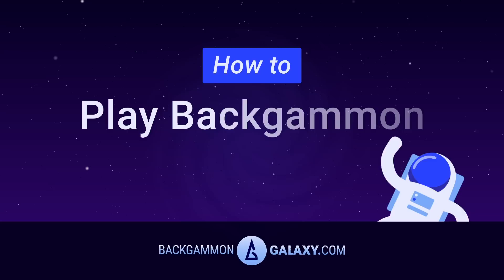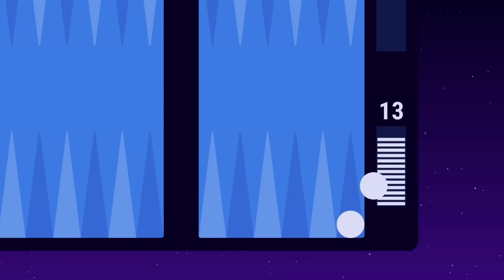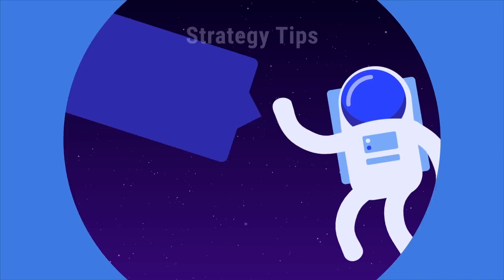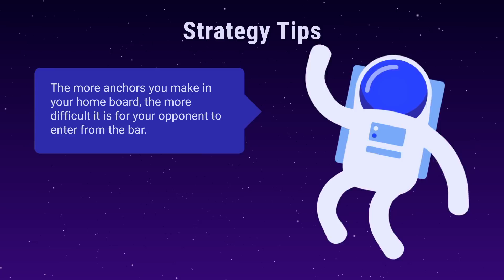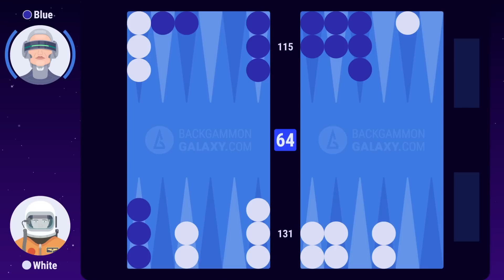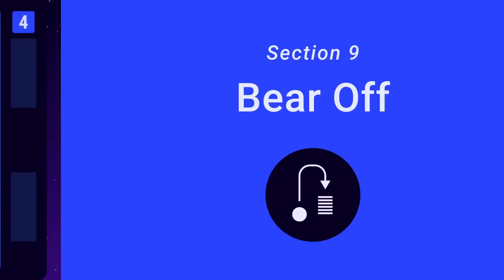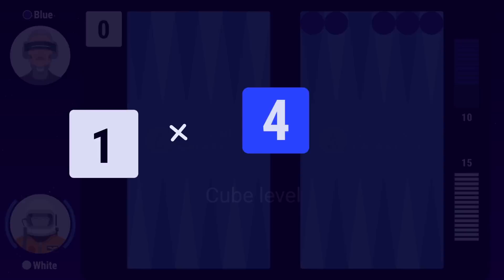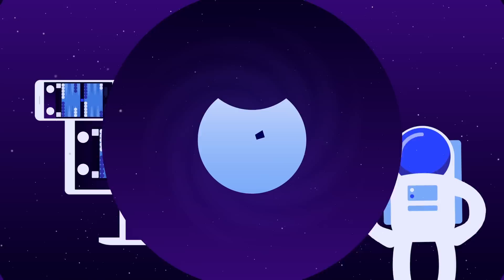How to Play Backgammon - A Backgammon Galaxy Tutorial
In this video we'll explain all the necessary concepts to get started with backgammon as well as how to play the game. After watching this video you will know:

– How to set up the backgammon board
– All the basic backgammon rules
– Backgammon strategies such as blitz, prime, holding game and race

Watching this video is an important first step towards crushing your opponents next time you play online or with a friend!

If you want to dive further into the fantastic world of backgammon we recommend watching more of our videos here at Backgammon Galaxy's YouTube channel. We also recommend reading one of our books. And finally, you should join our lively community at backgammongalaxy.com where you can play online and greatly improve your skills!

Great Backgammon books recommended by Backgammon Galaxy:
Backgammon - From Basics to Badass
Backgammon - Pure Strategy
How to beat your friends at Backgammon